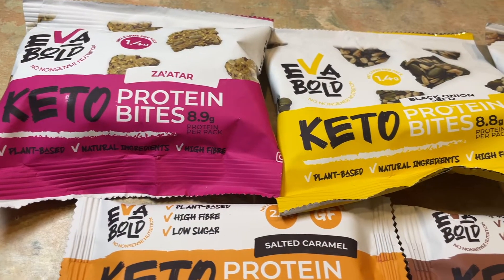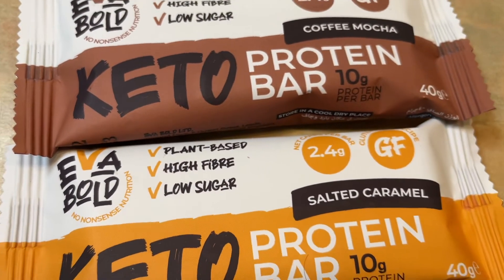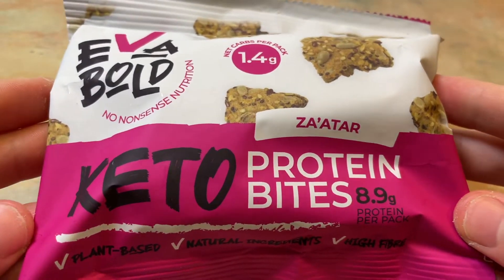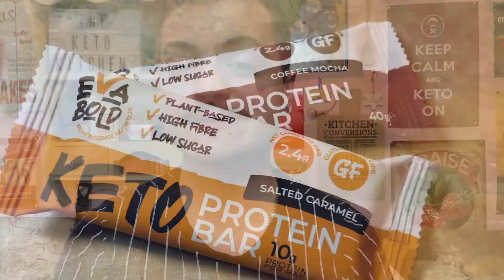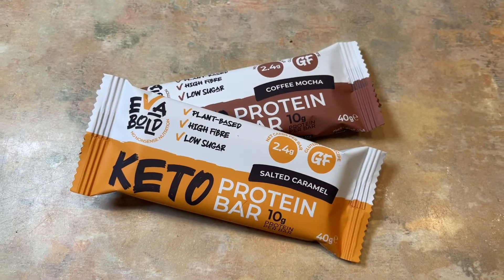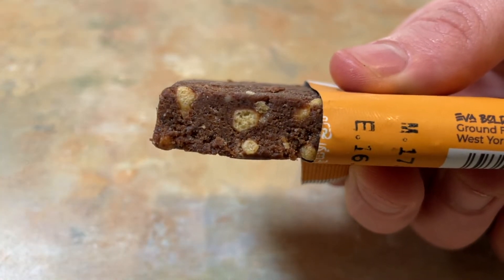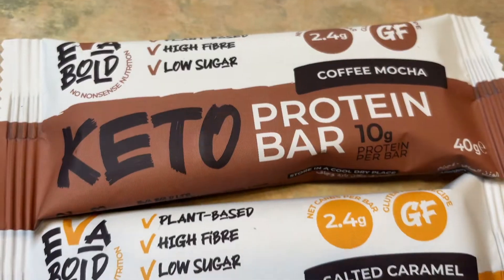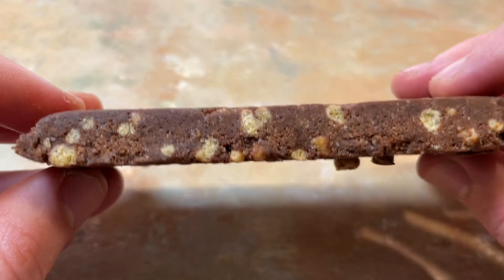EvaBold (Savoury Bites & Protein Bars) || Keto Bits & Bobs Review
Keto Bits & Bobs is a review series for products or companies that tend to be exclusive to the UK.

Today we're looking at EvaBold's Protein Bars & Savoury Bites.

| The Keto Kitchen |